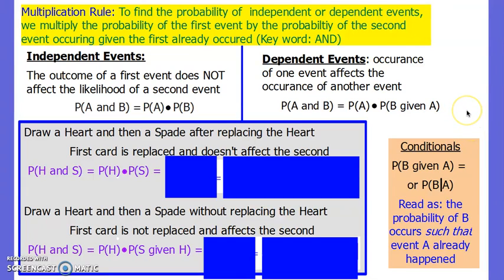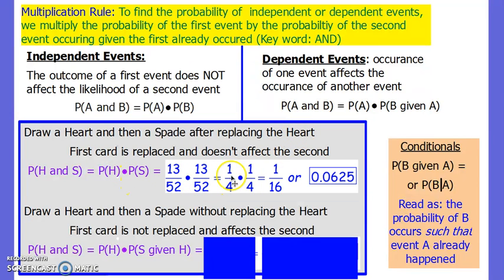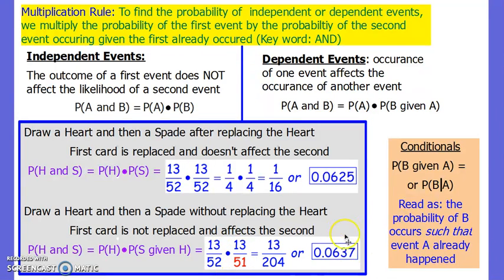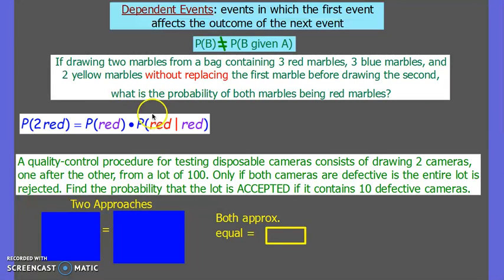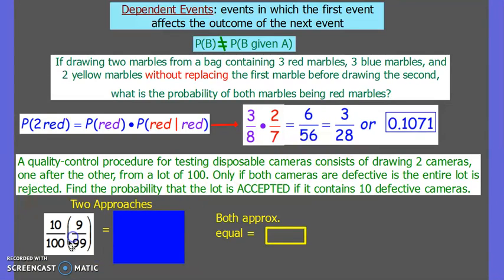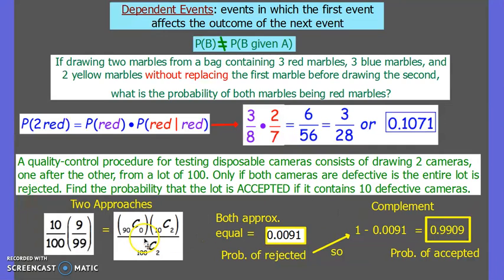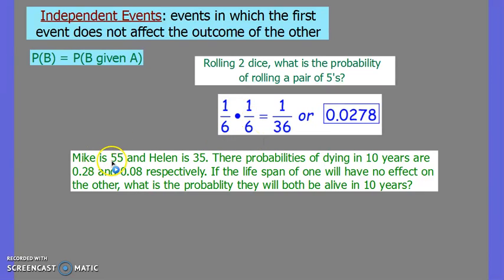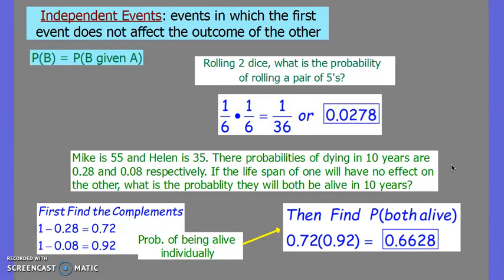A2 10 5 Prob Multiplication Rule